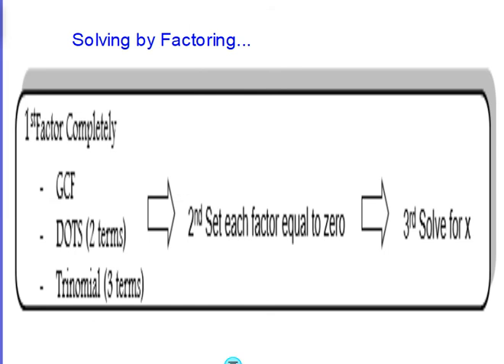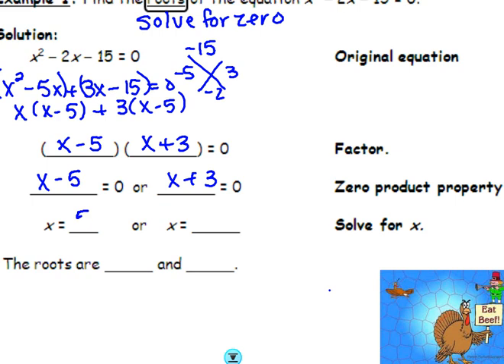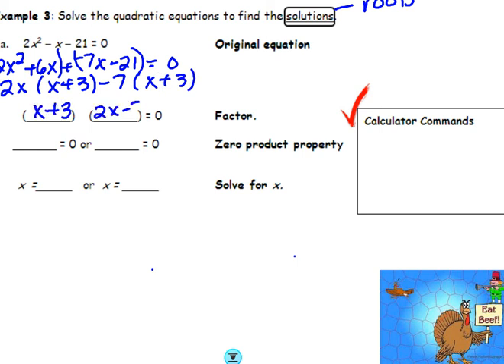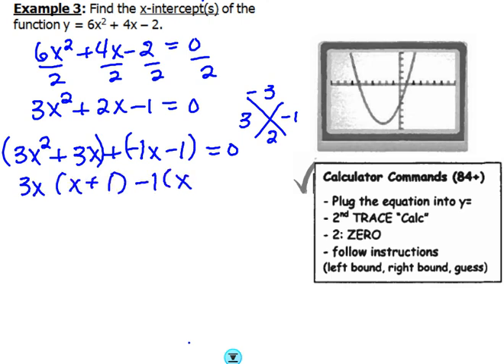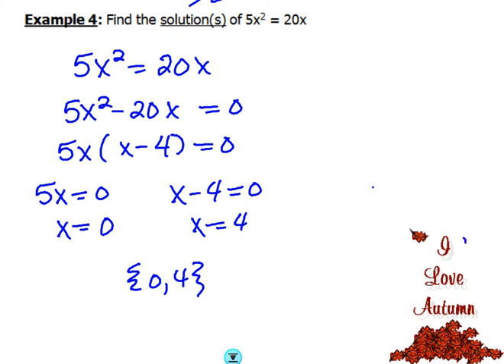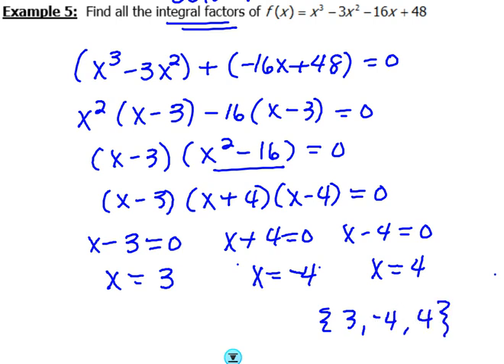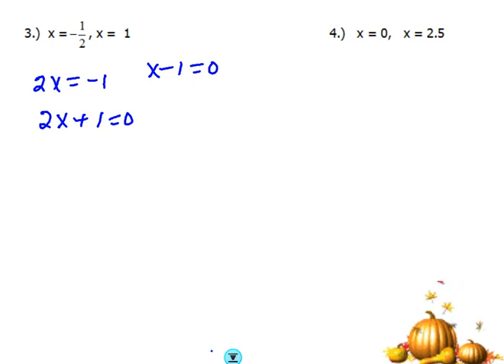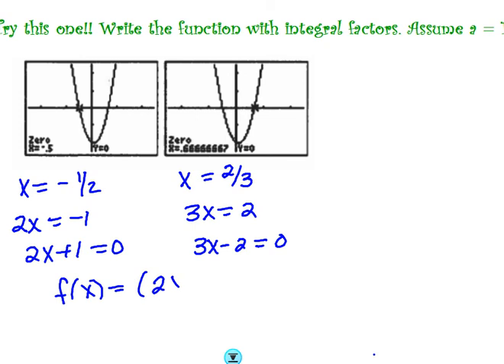solving quadratic equation by factoring